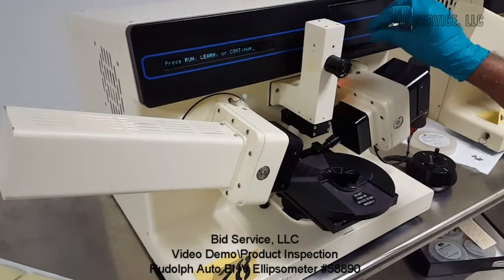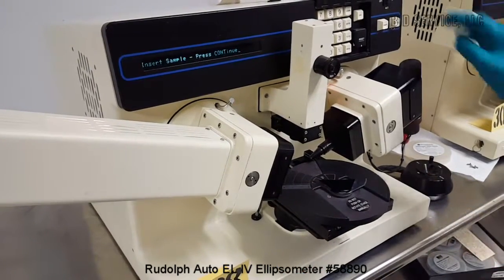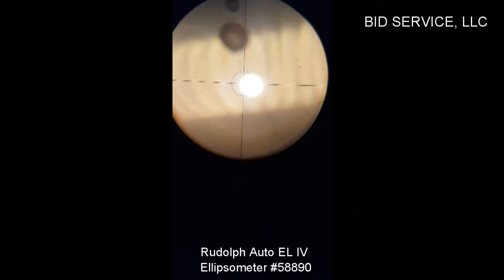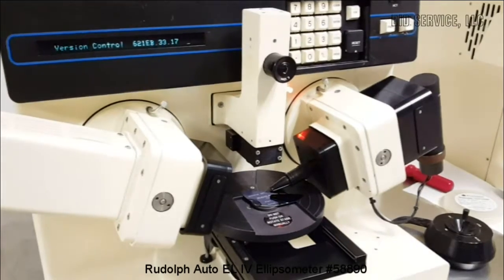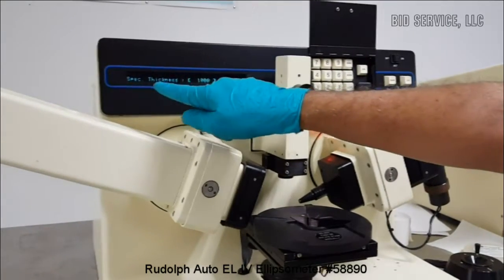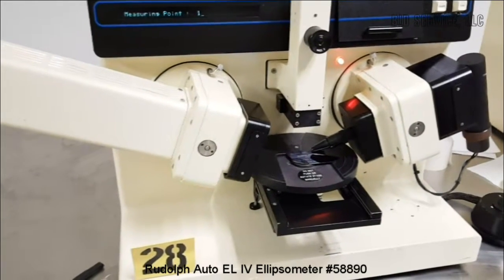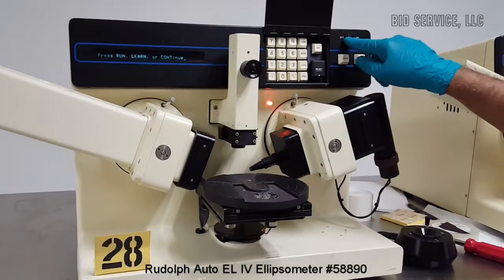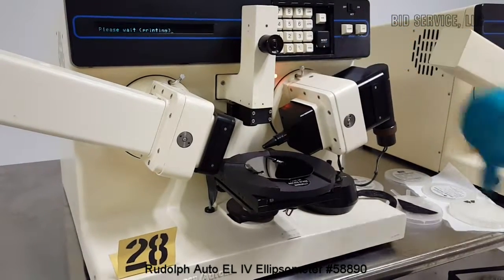Rudolph Auto EL IV Ellipsometer #58890